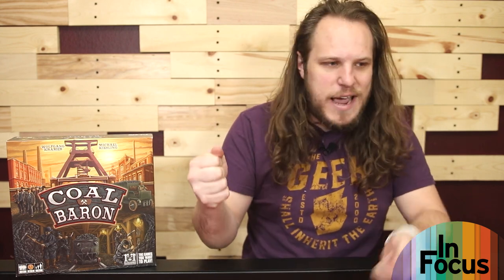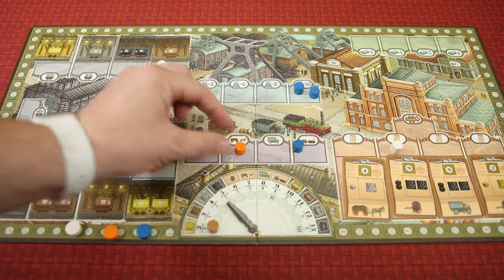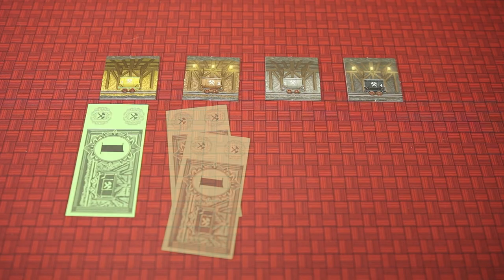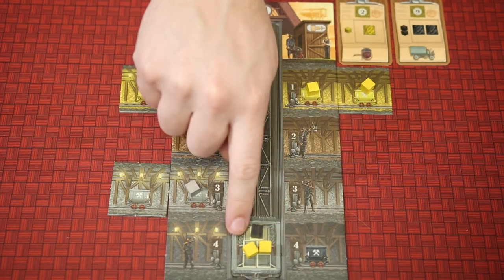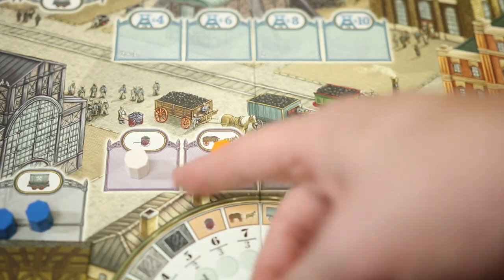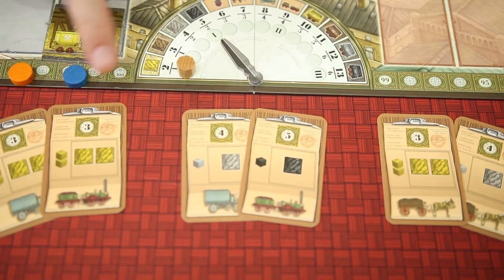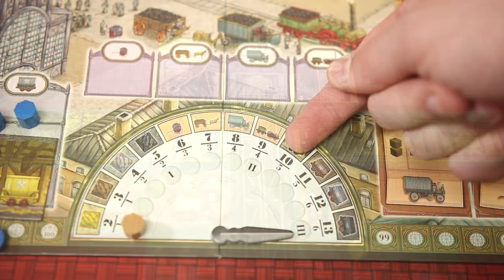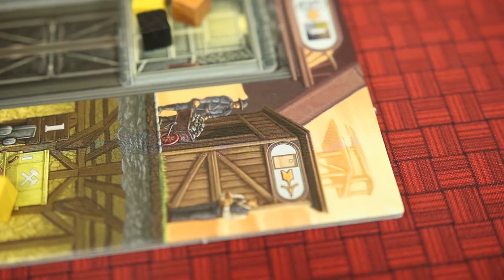Coal Baron - In Focus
Coal Baron, In Focus! Designed by Wolfgang Kramer and Michael Kiesling and published by R&R Games. This episode is presented by Nick Murphy and the BoardGameGeekStore.

Support the creation of these videos by buying Coal Baron